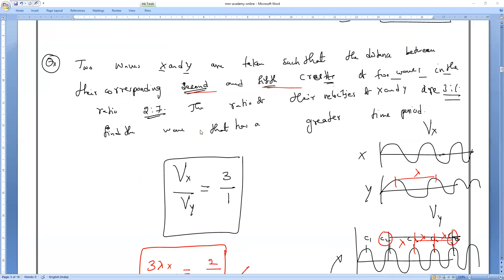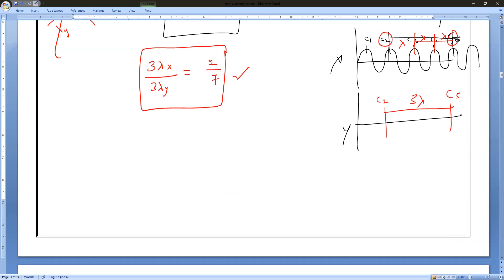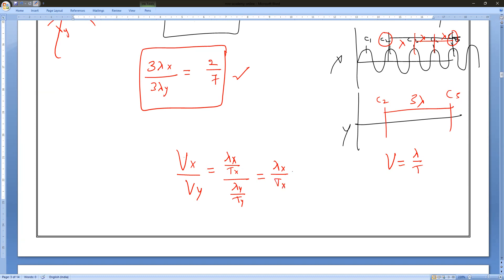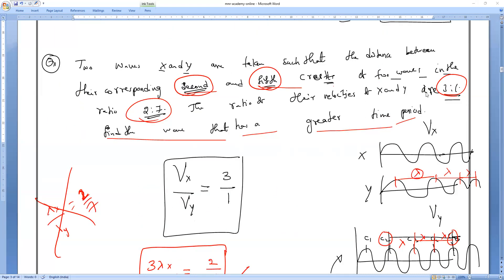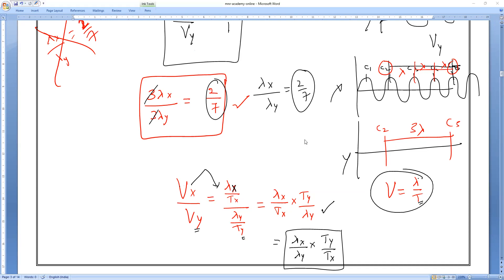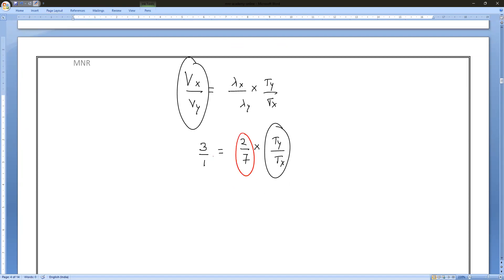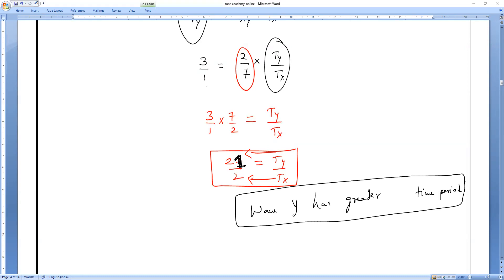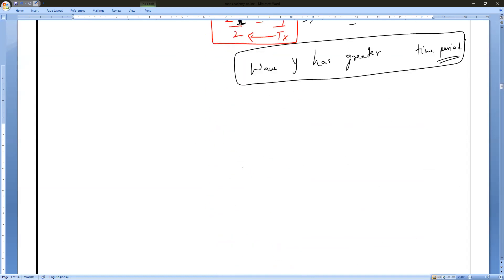sound numerical problems for class 9th physics //basic/neet/jee foundation/part-2